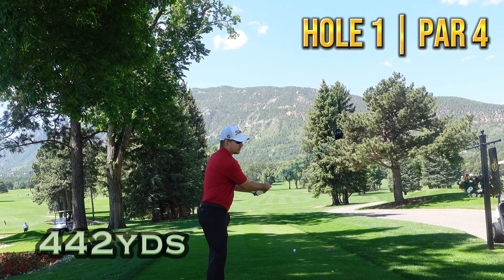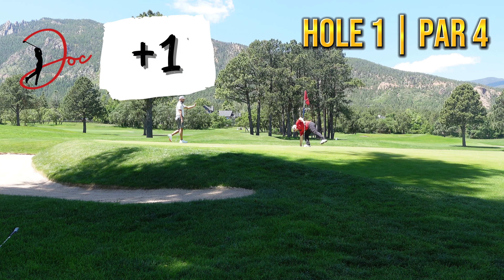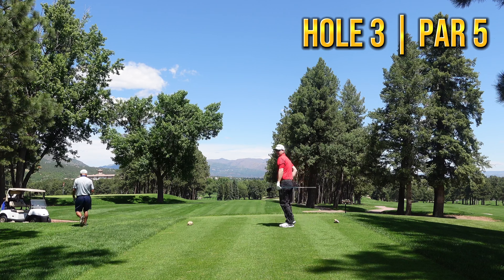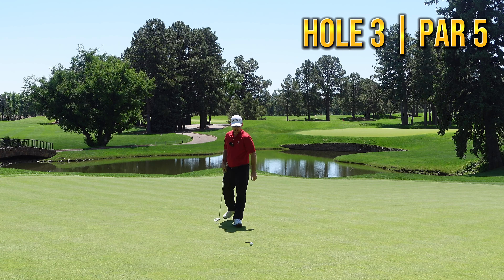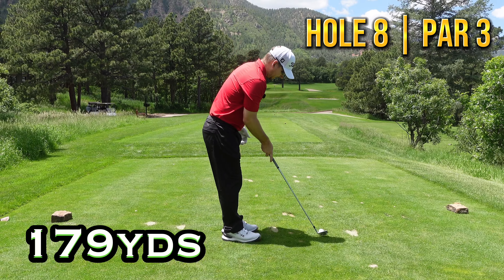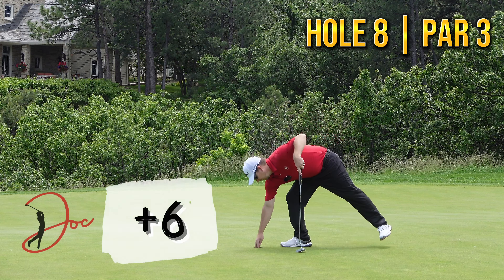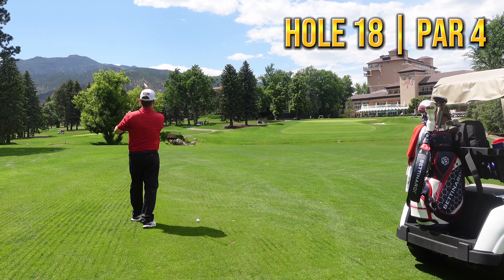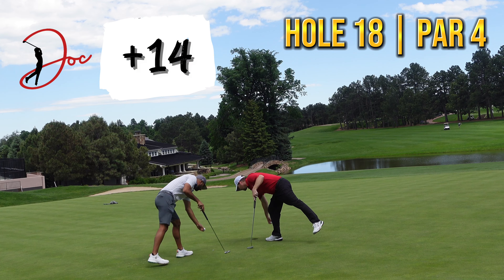This US OPEN Course almost made me CRY!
We are out at The Broadmoor Resort in Colorado Springs, Colorado. At over 6,700ft above sea level, this course is a tough test! Home to multiple US Open Championships for the Senior & LPGA tours, the East course is a beautiful, yet difficult layout. The 2025 Senior US Open will be played here in just a few years.

I had a little trouble with the altitude & my yardages. I also had difficulty remembering that the ball will break AWAY from the mountains, so you will see a few shots and putts that get away from me.

If you’re looking for new gear, check out my discount link as well! I have been lucky enough to partner with some great companies that provide you with great discounts!